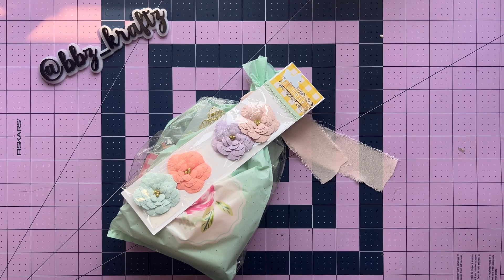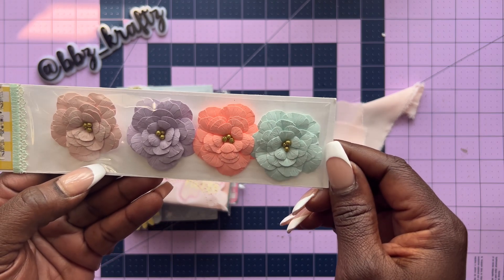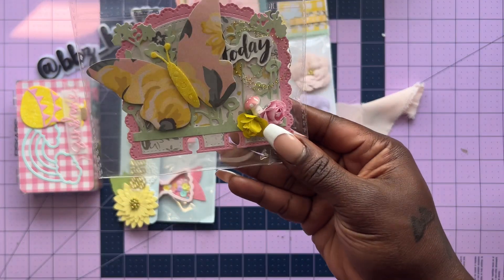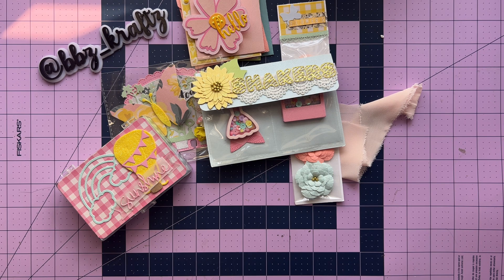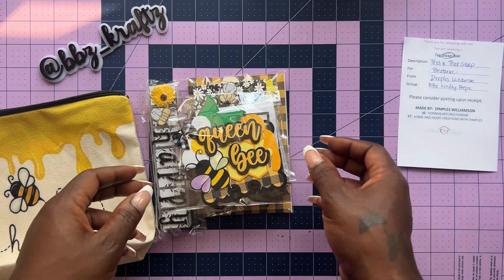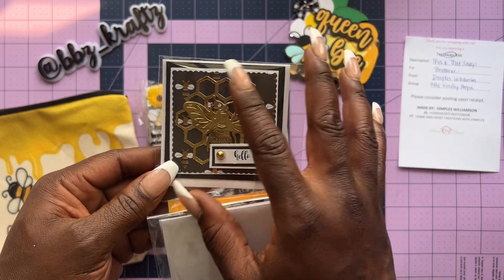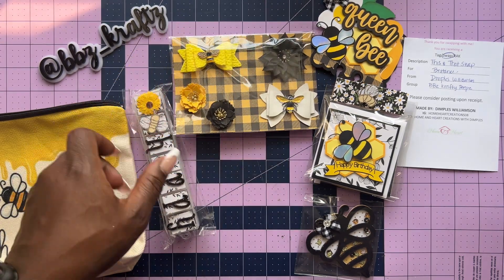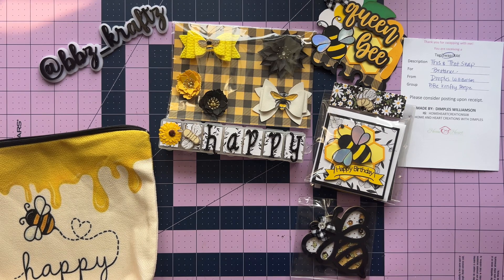3 - SWAP REVEALS ✨ THIS N THAT SWAP ✨ Brooke & Dimples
Wanna Send Happy mail or a card?

Use my code:
BBZKRAFTZ15
Business IG:

Street Survivor (inst)
View more by Ross Gotti from Audiosocket